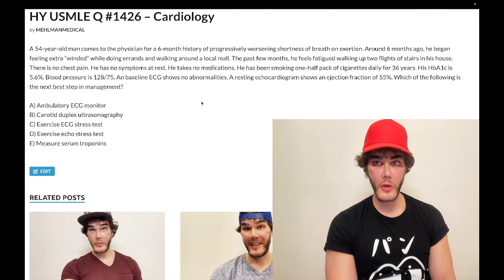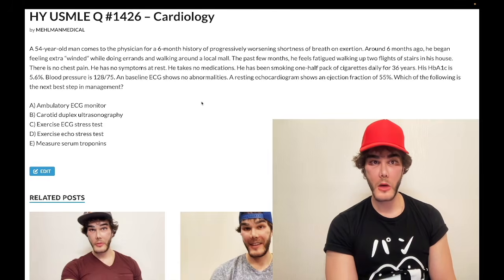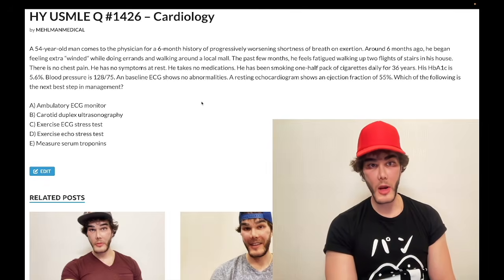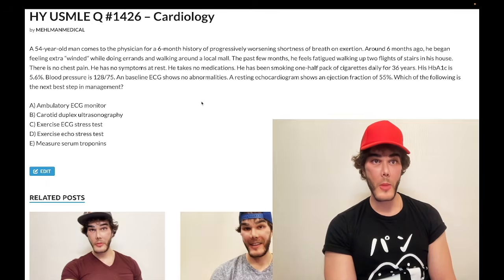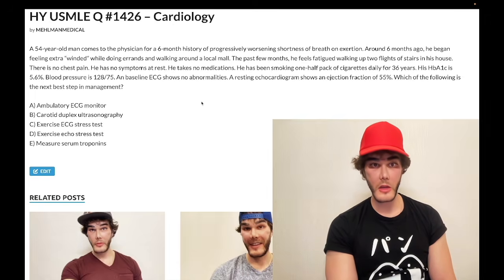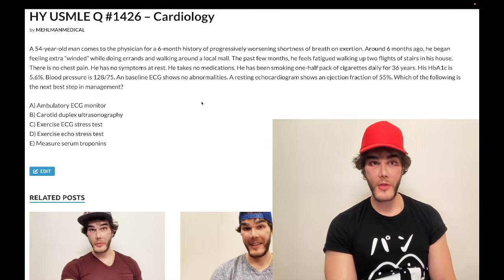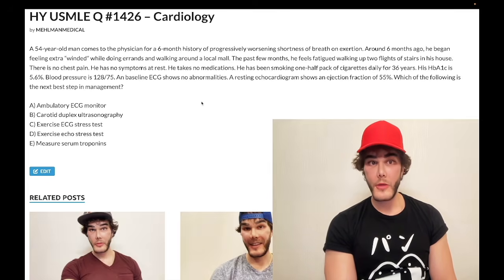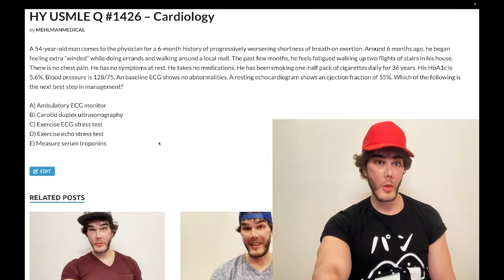HY USMLE Q #1426 – Cardiology